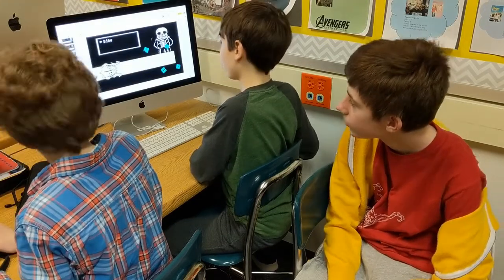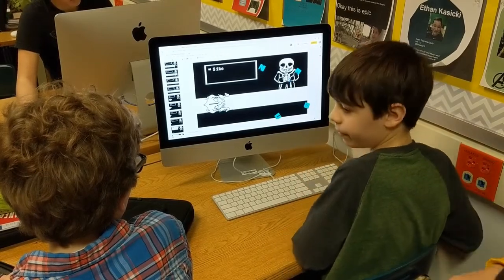Stop Motion Animation with Google Slides